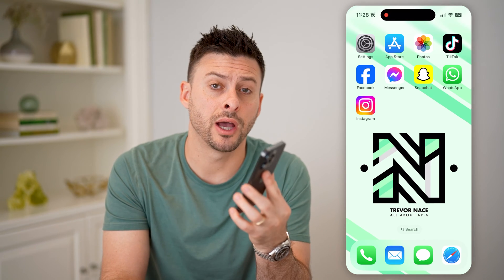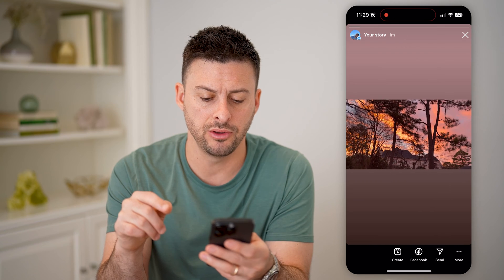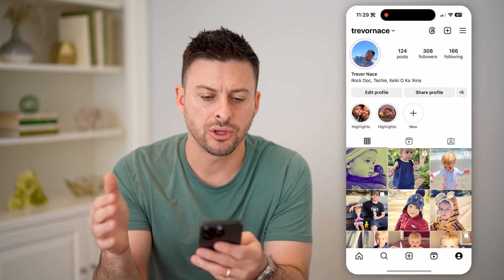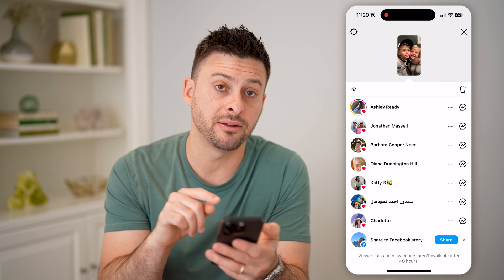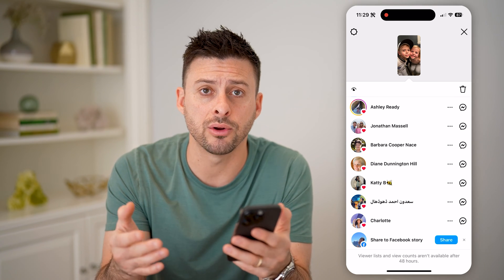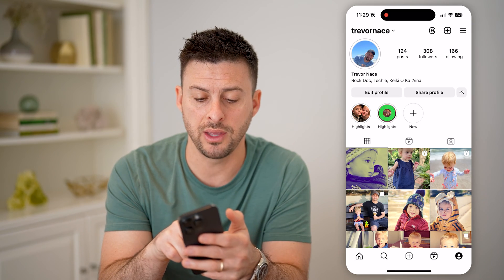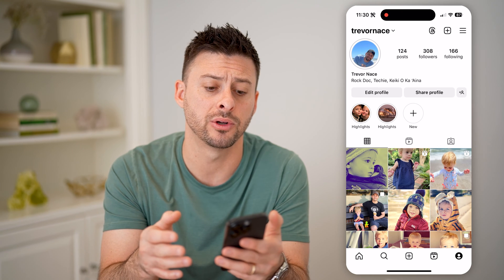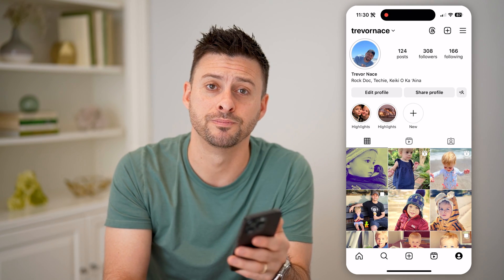How To Check Instagram Highlights Viewers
Here's how to know who viewed your Instagram highlights as well as who liked, commented, etc.